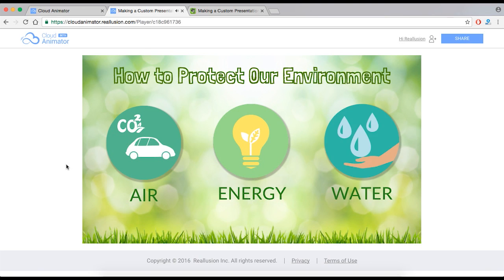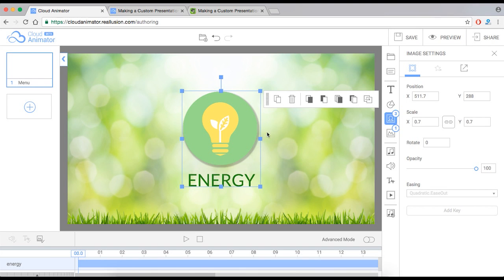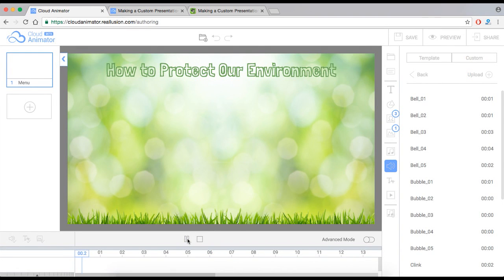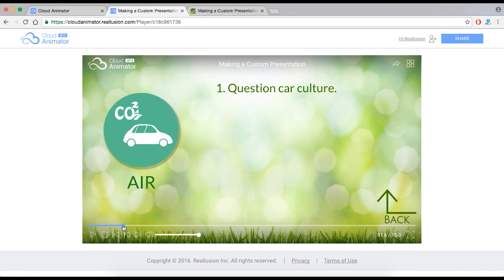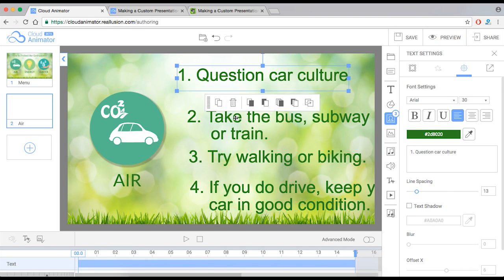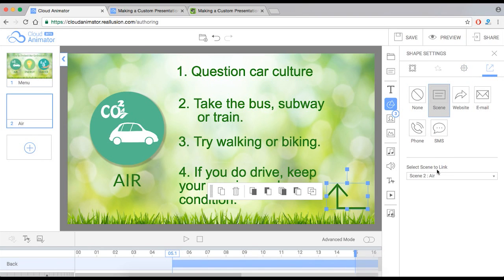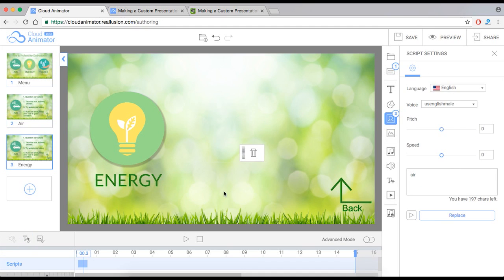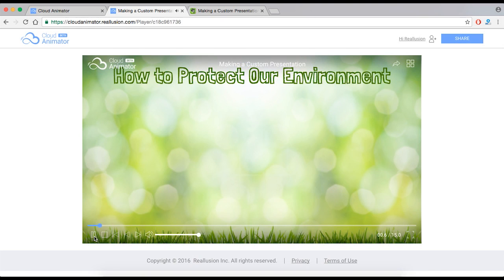Cloud Animator Tutorial - Creating a Custom Project from Scratch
The Reallusion Cloud Animator service is a free, web browser-based, online service that allows anyone to create interactive animated projects like product, service or idea promotions,  invitations, greeting cards, or animated projects which can be easily shared and interacted with on multiple devices such as desktops, laptops, tablets or smartphones via a simple URL link.

In this tutorial we will show you how to create a project from scratch, by using your own custom materials. We will upload background images, icons, text and our own music track.
We will also show you how to use the sound clips, along with the built-in TTS (Text to speech) function to save time and effort by generating instant audio voices.

01:24 Start from Creating a Background
02:33 Add Objects from Importing Images
07:32 Add Motion Effects on Objects
15:46 Adjust the Timeline for Each Object